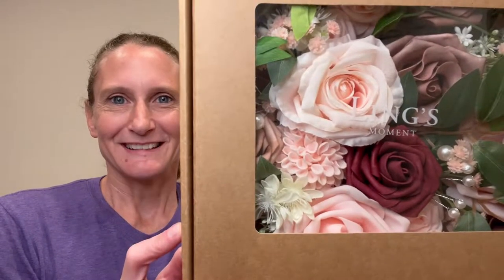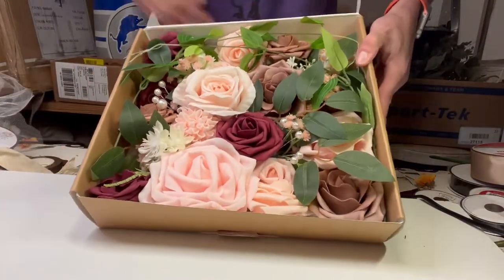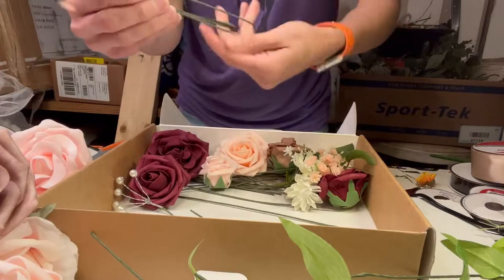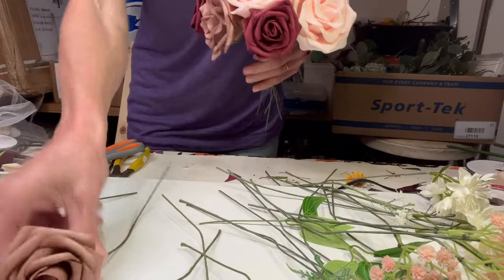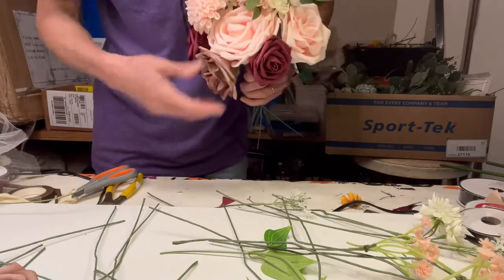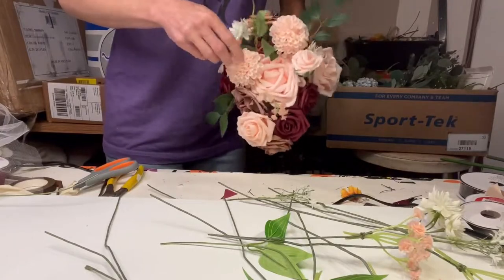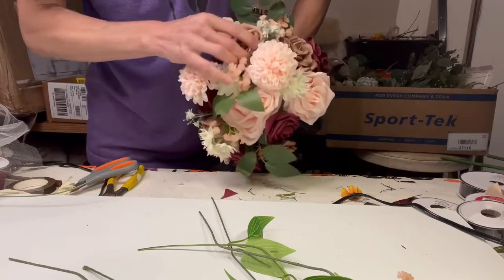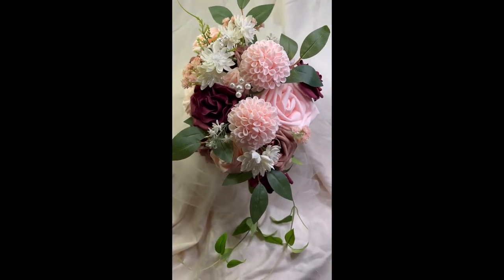Wedding Bouquet Box Set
I found this really great box set of flowers for a bridal bouquet on Amazon. Using the picture the company provided, I'm going to try to recreate the bouquet they say their box set can make. I'll give tips and tricks along the way!